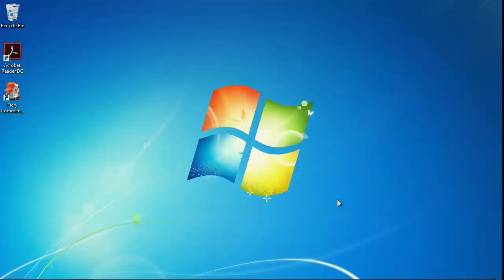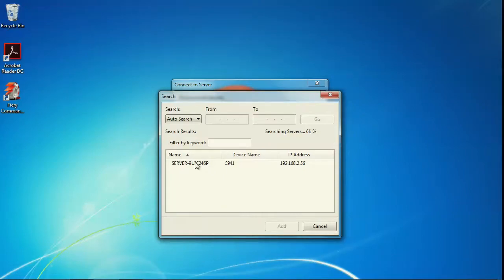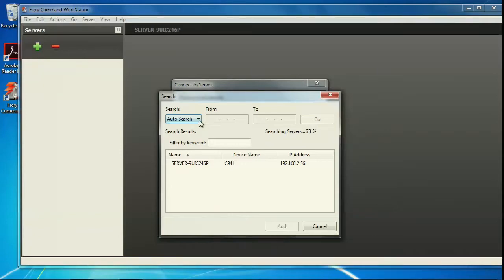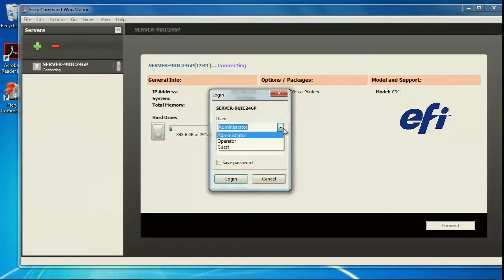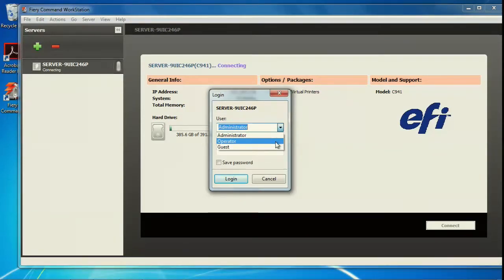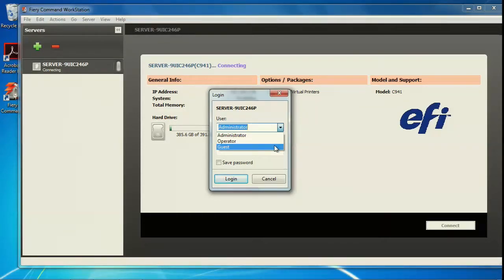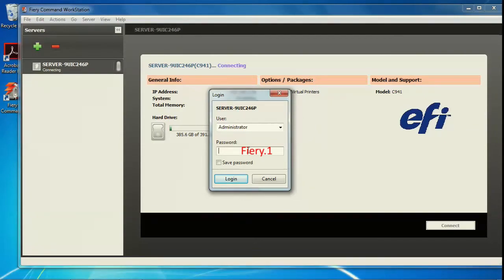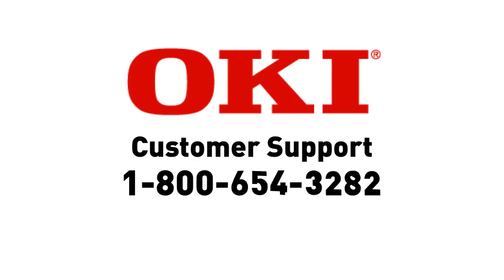C9 Server - Connecting to CWS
OKI C9 Fiery Server connecting to CWS.